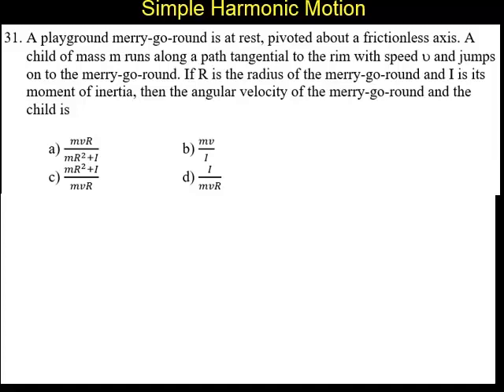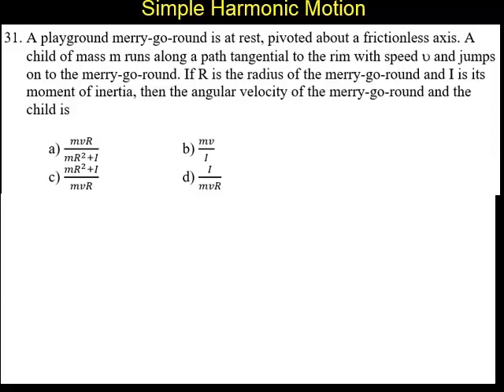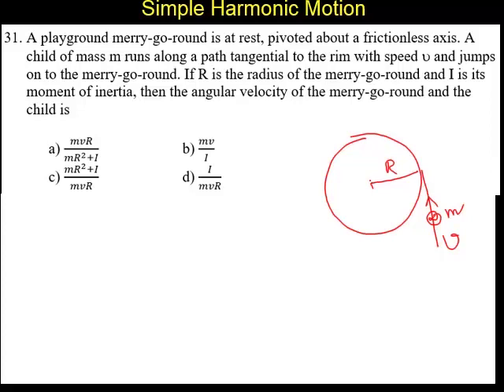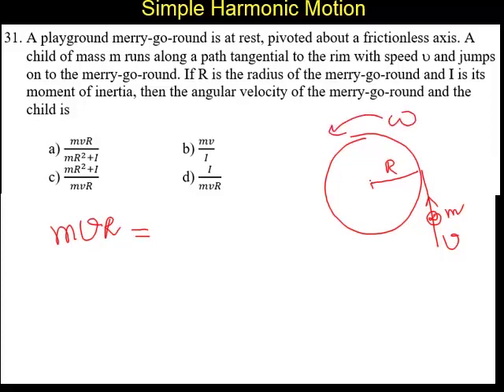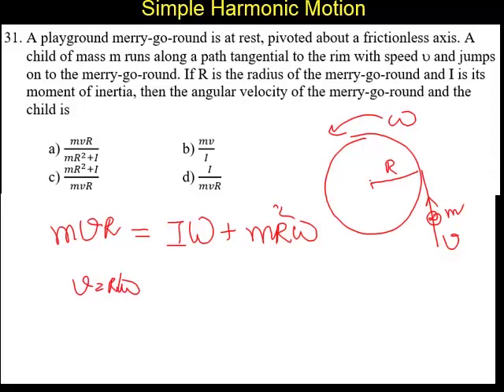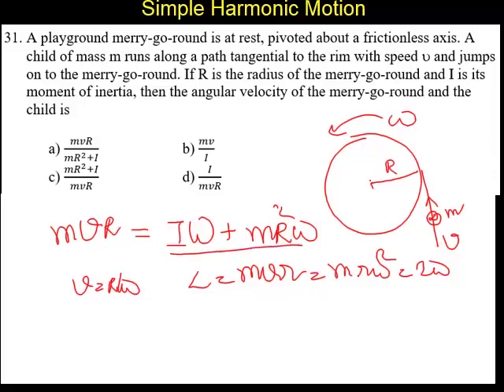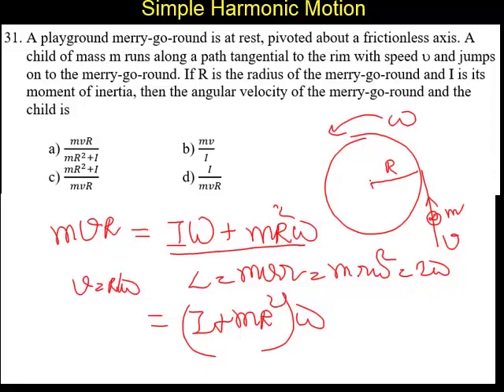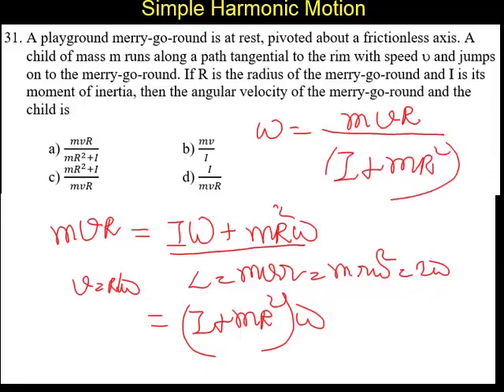Physics 2020 Test 5 Question 1 31